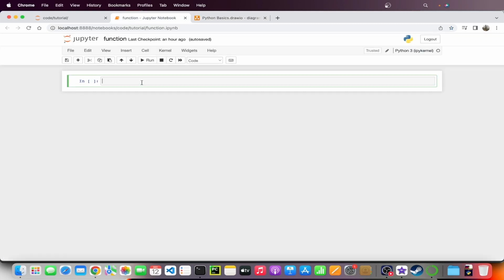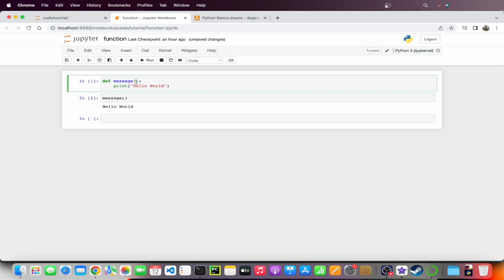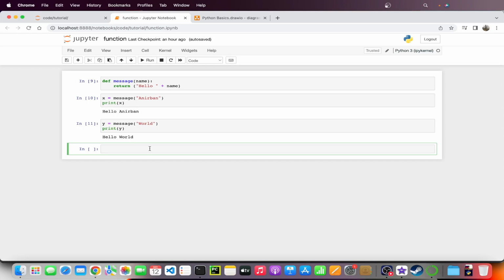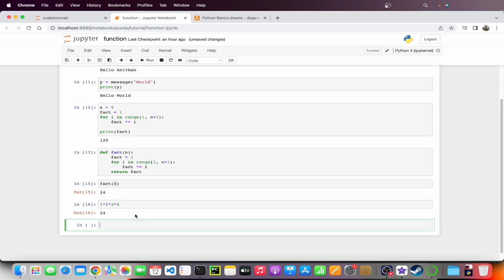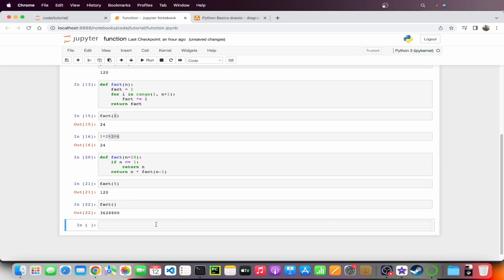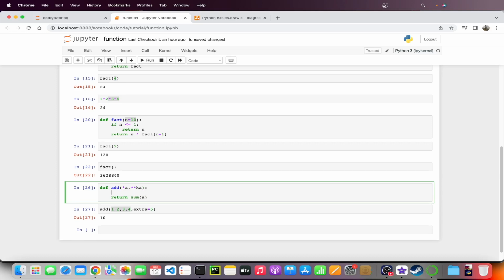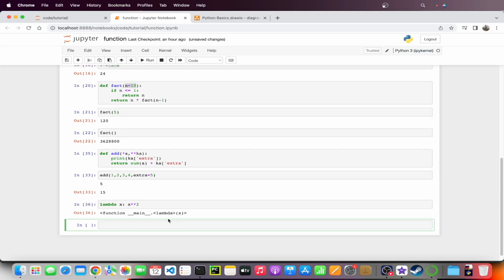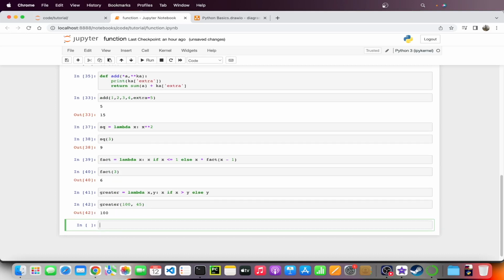Function In Python | Lambda Function | Difference Between *args And **kargs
In this video, I have explained about function definition, recursive function and lambda function in python. Also, I have explained the difference between *args and **kargs.